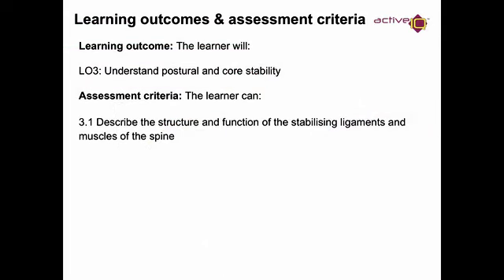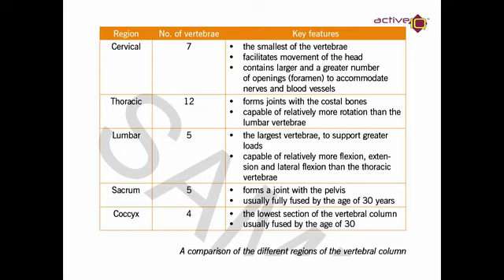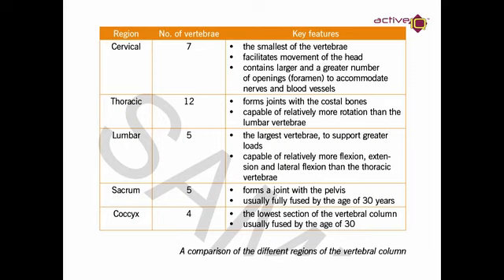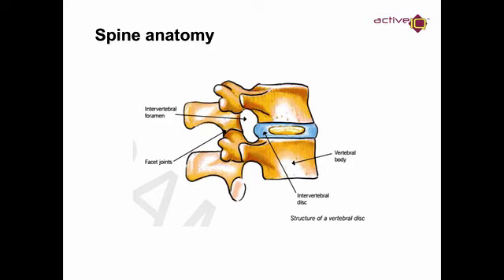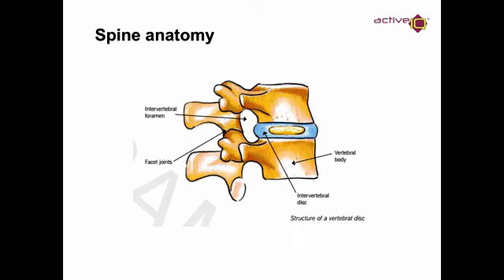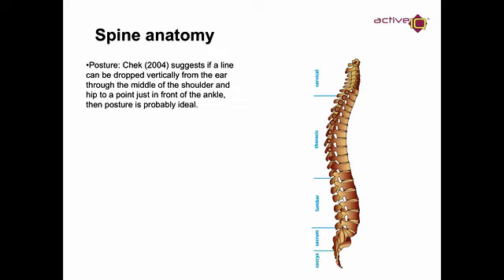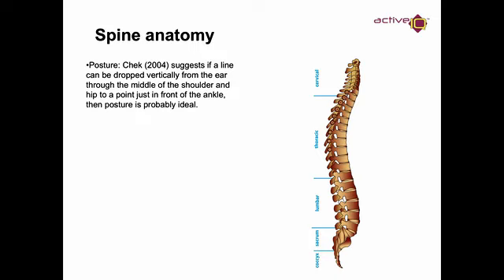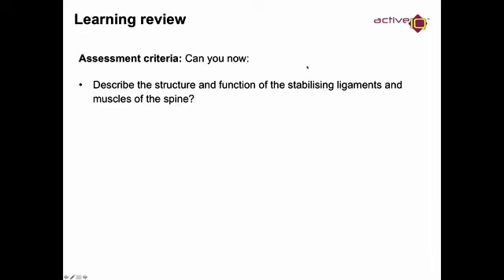core and posture lesson a 640x360